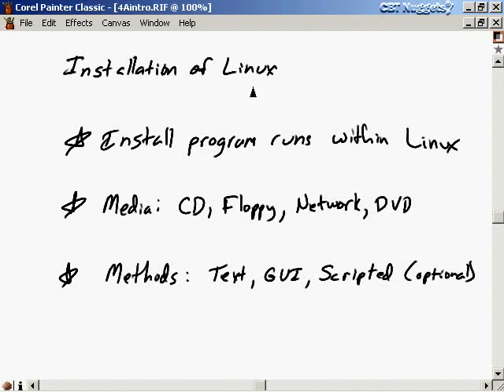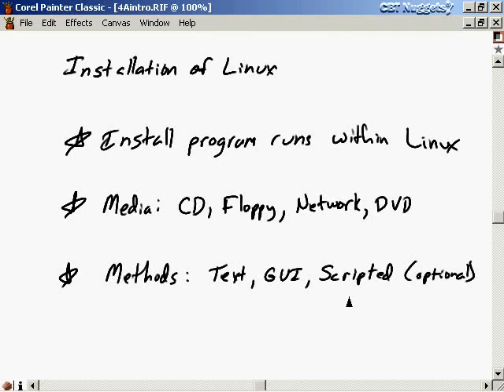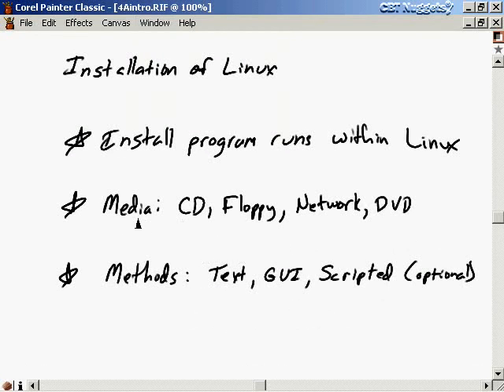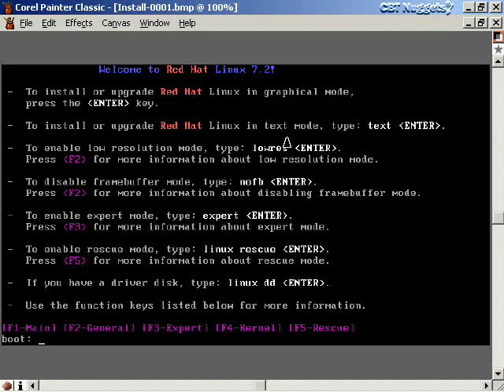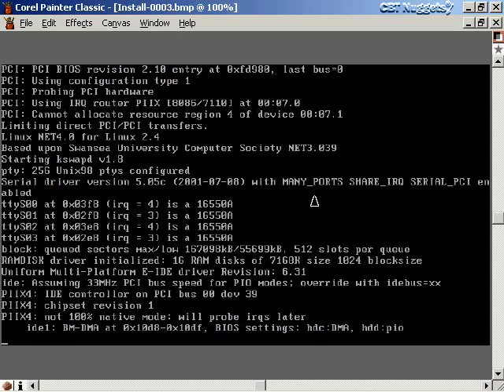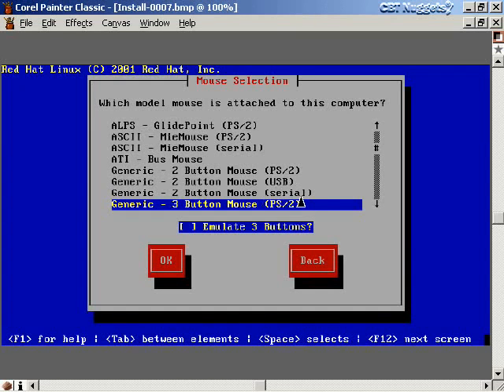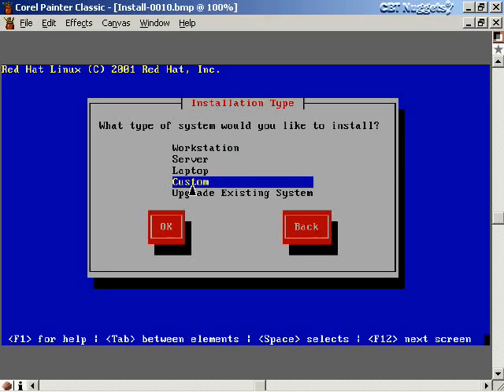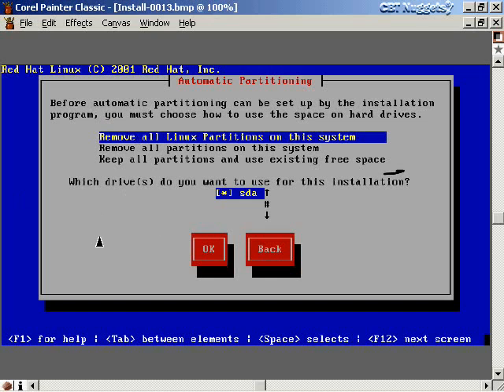Red Hat Linux For Beginner Part 15